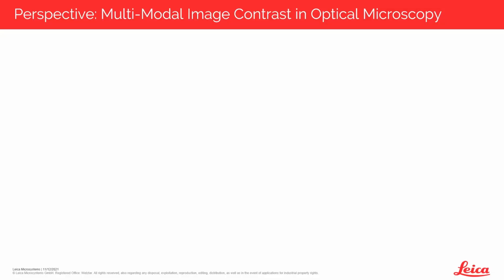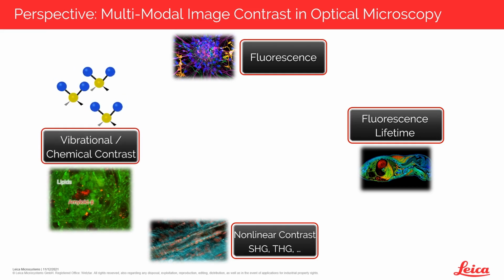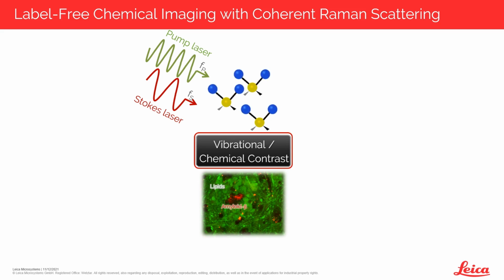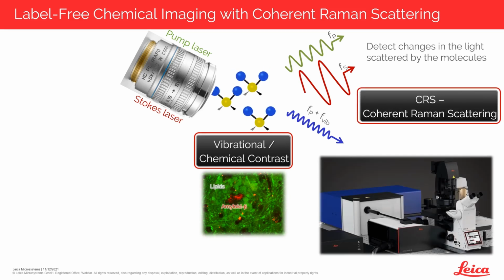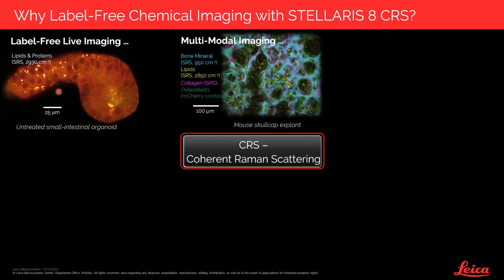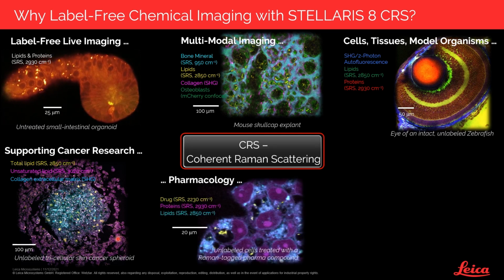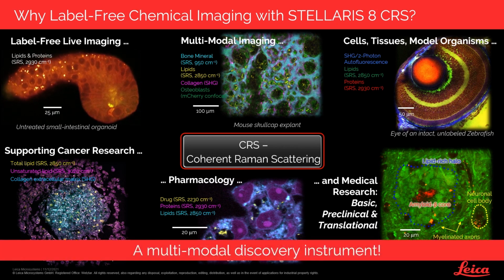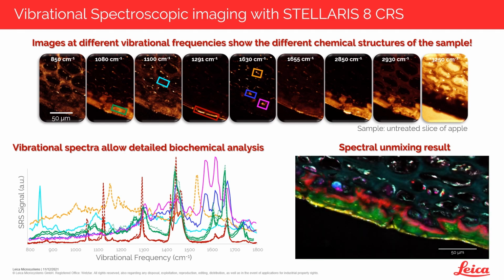STELLARIS 8 CRS: A true multi-modal optical discovery platform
The STELLARIS 8 CRS coherent Raman scattering microscope offers the two popular CRS modalities – Stimulated Raman Scattering (SRS) and Coherent anti-Stokes Raman Scattering (CARS) – and allows for the simultaneous acquisition of two-photon fluorescence and second-harmonic generation signals. The seamless integration of CRS with the STELLARIS confocal fluorescence microscopy platform results in a true multi-modal optical discovery platform. that is capable of capturing a unique combination of biochemical, biophysical, and molecular contrasts.

The tutorial explains how the STELLARIS 8 CRS coherent Raman scattering microscope can be beneficial for life science experiments.